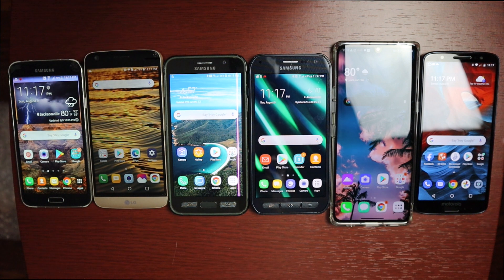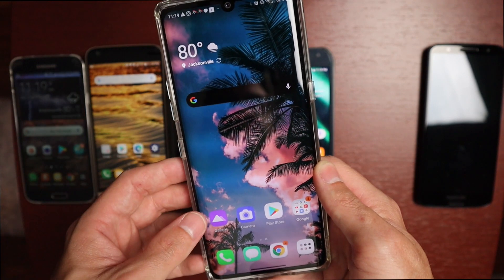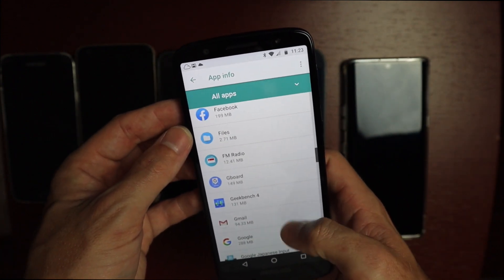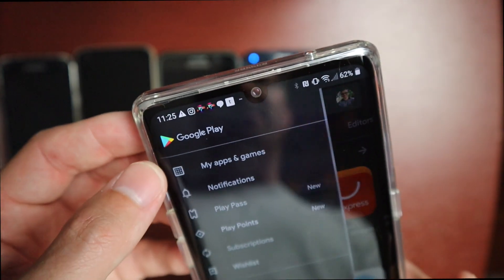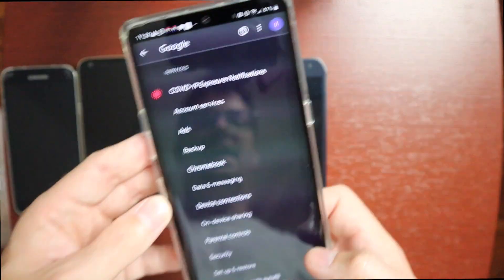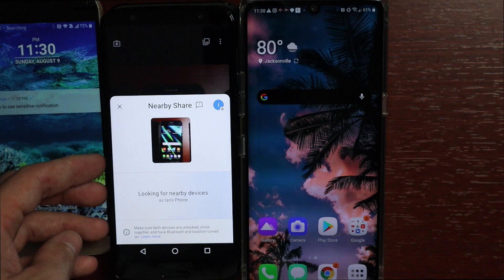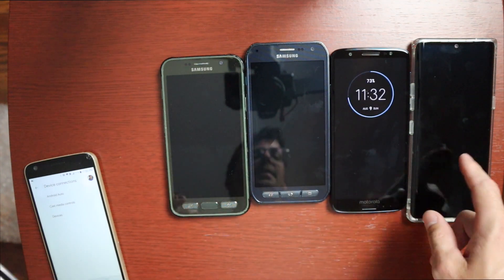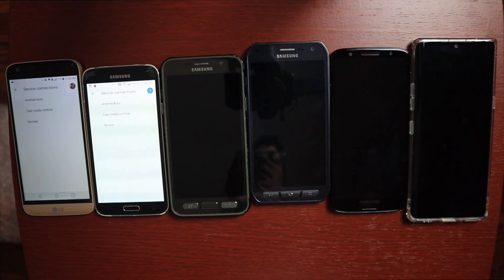How to try Nearby Share on Android right now!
Nearby Share is a way to share content like photos, videos and documents easily between android phones. It's similar to AirDrop on iOS and the Mac.

This will be an update through the Google Play Store for Android devices running Android 6 (Marshmallow) and up.

It is currently in beta and is said to only work on Pixel and Samsung devices, however all you have to do is enroll in the Google Play Services Beta to see if your phone can try it right now.

I tried a few phones and had success with some of them. I got this to work on a Pixel 2XL, LG Velvet, Moto G6 and Galaxy S7.

If your phone does not get it right now, leave the beta on there and you should get it sometime in the near future.